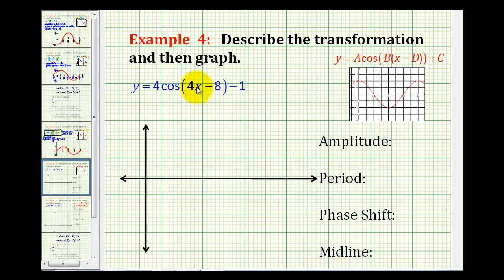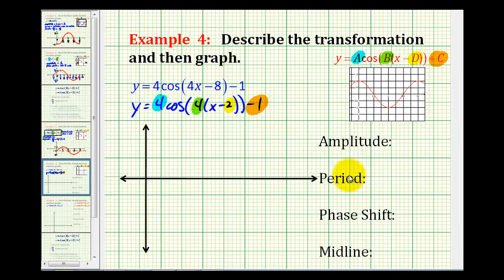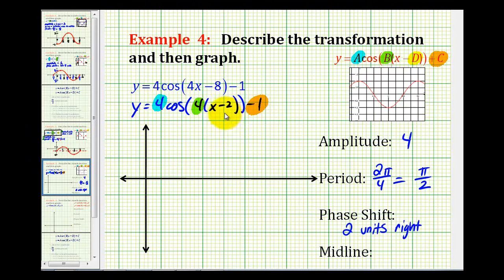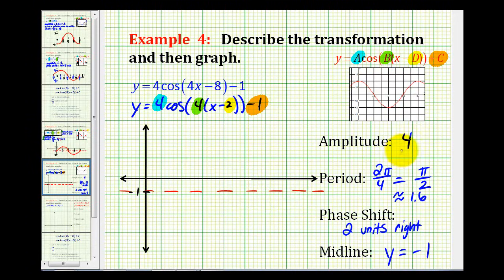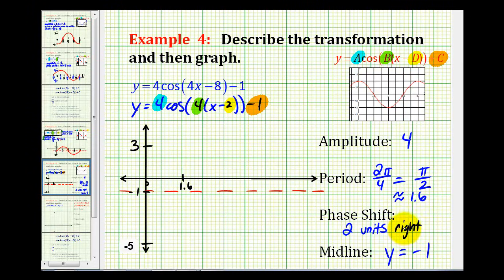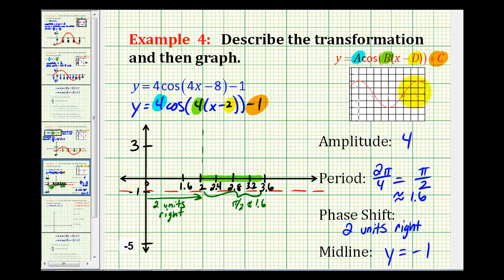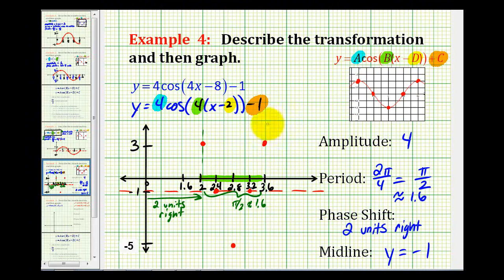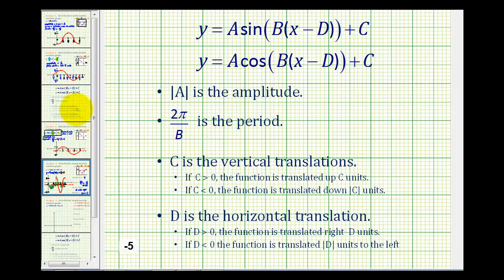Example 4: Graphing a Transformation of Sine and Cosine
This video provides an example of describing and graphing a transformation of the sine and cosine functions.